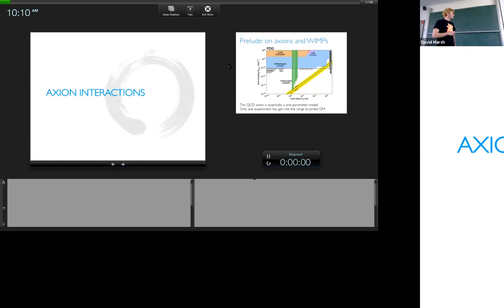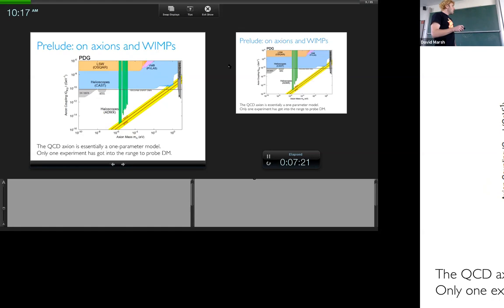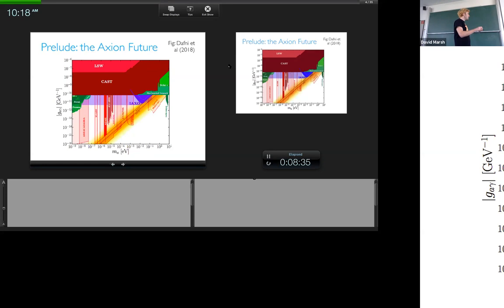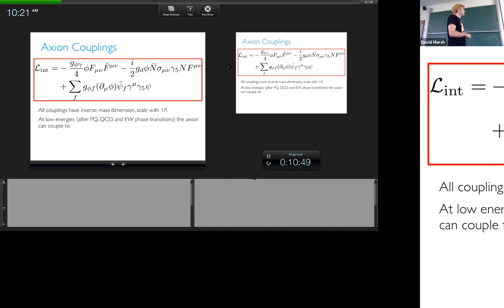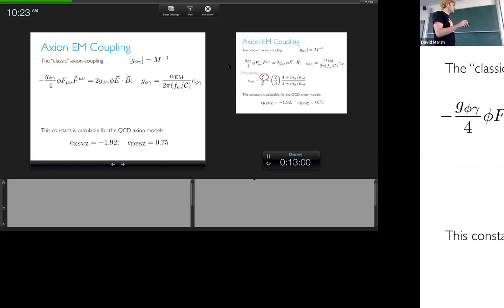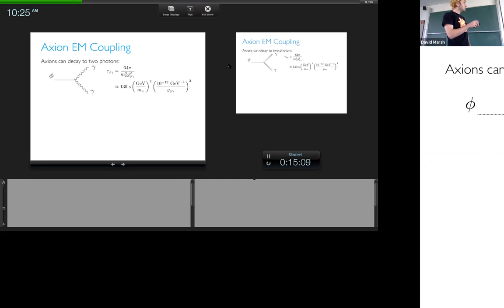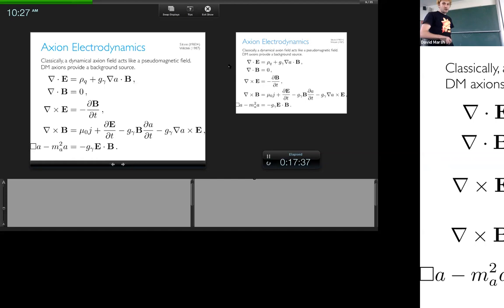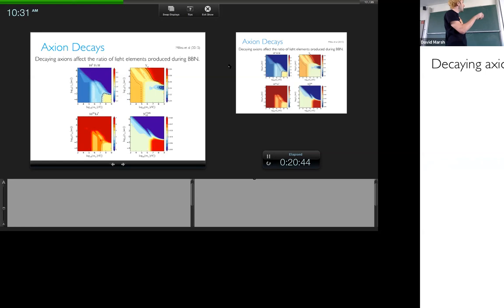Axion Cosmology, Lecture 9, Axion Interactions, Part 1, David J. E. Marsh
Sorry about the screen here. I accidentally recorded the Presenter View, not the slides.

These lectures are part of the course "Axion Cosmology" given at University of Goettingen in 2019. They are based largely on my review paper though go beyond it in some cases.

These lectures were given in parallel to lectures on fuzzy dark matter by Jens C. Niemeyer, so some topics are not covered.